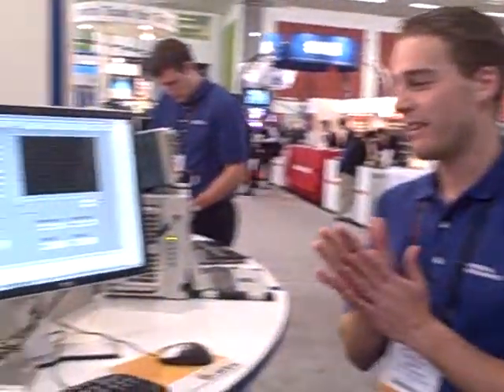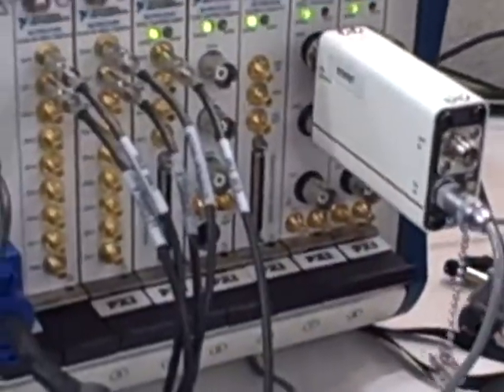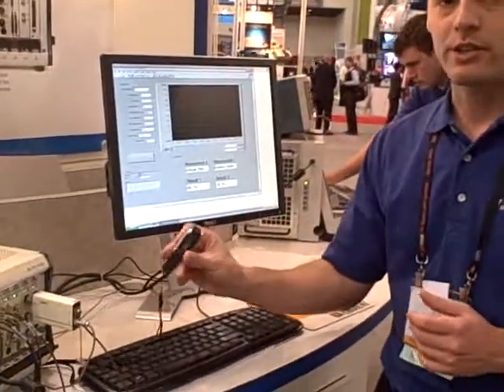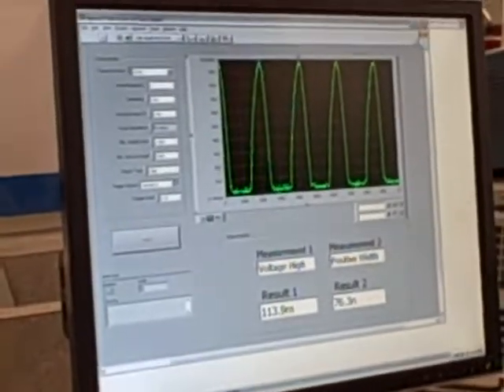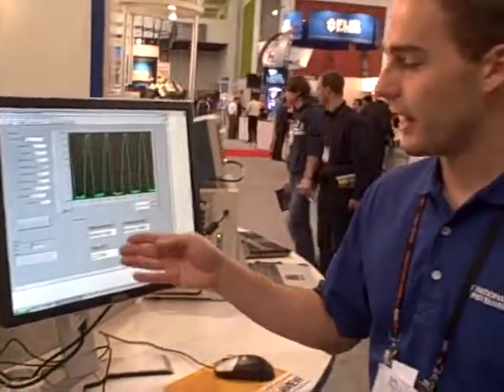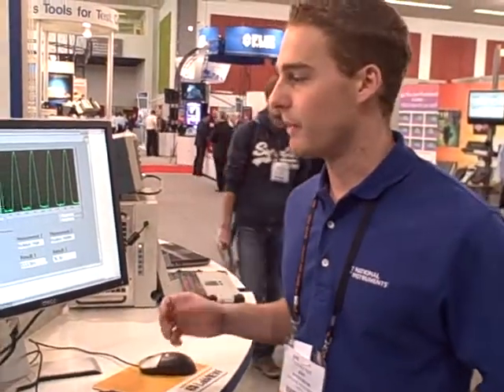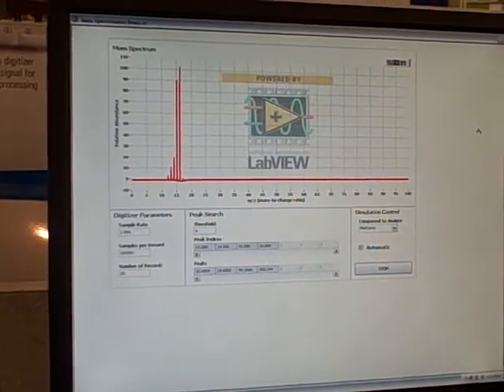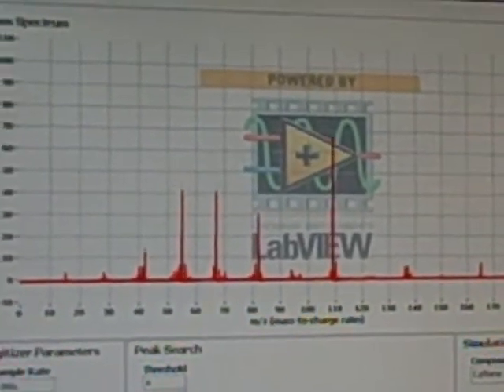Using LabVIEW to acquire high frequency pulse signals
Learn how LabVIEW can be used with external hardware to acquire high frequency pulse signals in addition to being customizable based on a users needs.